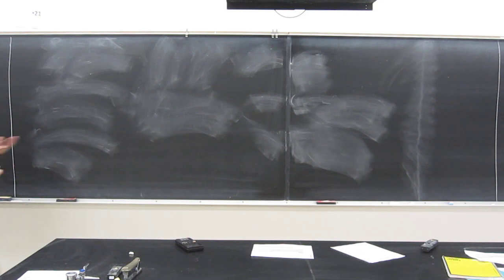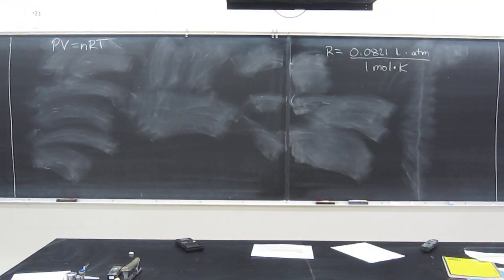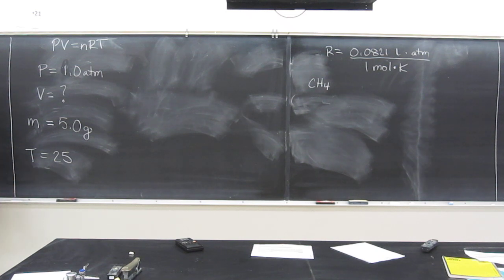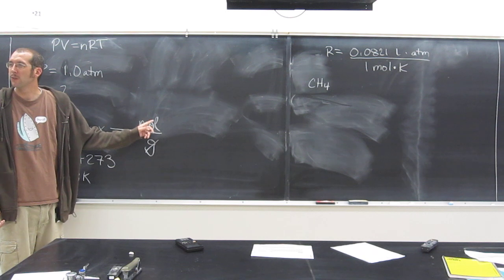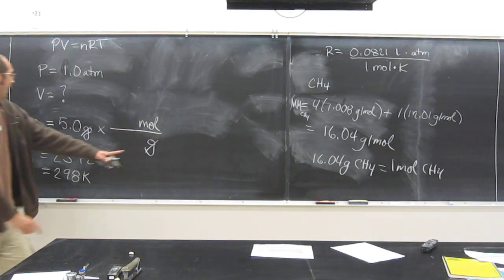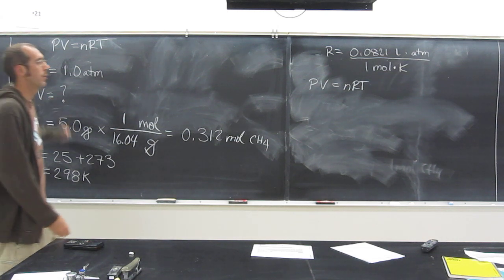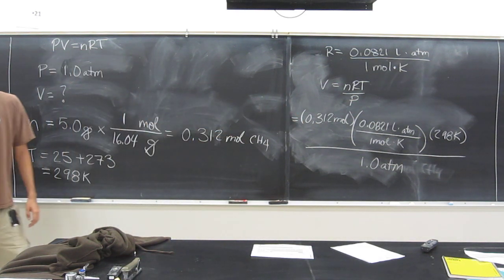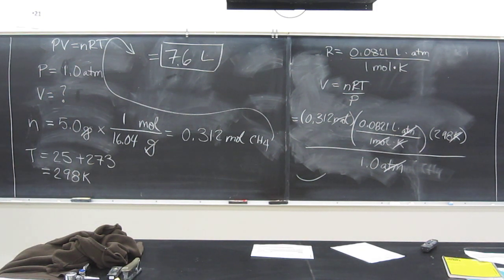Ideal Gas Law - PV=nRT 004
What is the volume occupied by 5.0 g of methane (CH4) gas at 25 C and 1.0 atm?